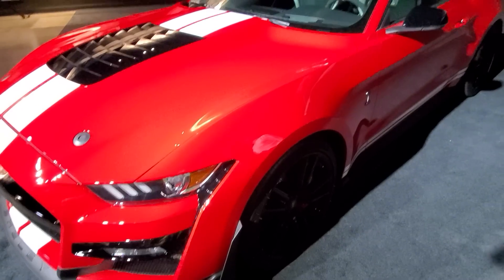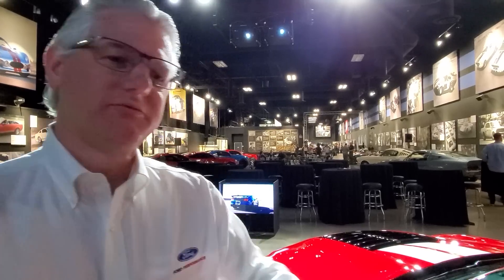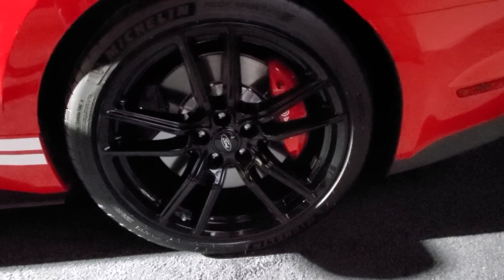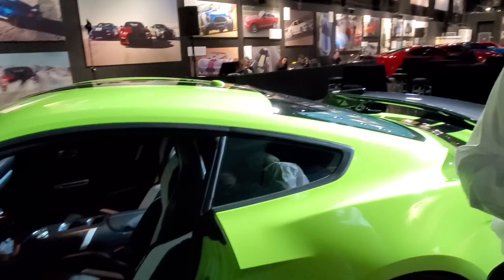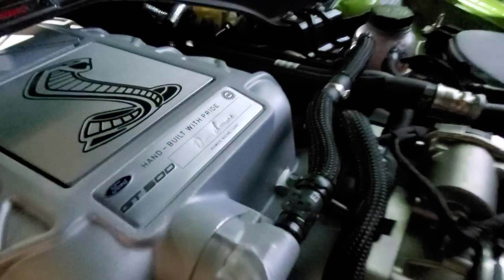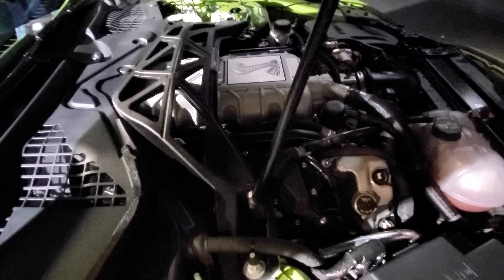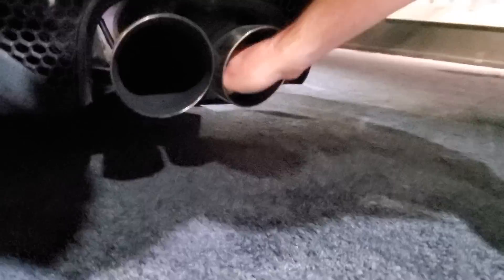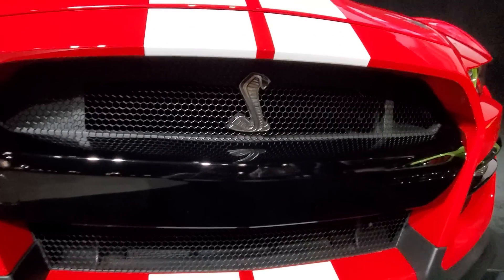2020 Ford Mustang Shelby GT500 Sneak Peek: Base Or Track Pack? We Show You The Differences!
) The $73,995 Ford Mustang Shelby GT500 is already a 760 horsepower track-focused machine, but check out what more you get with the $18,500 Carbon Fiber Track Pack in this sneak peek before our full drive review!